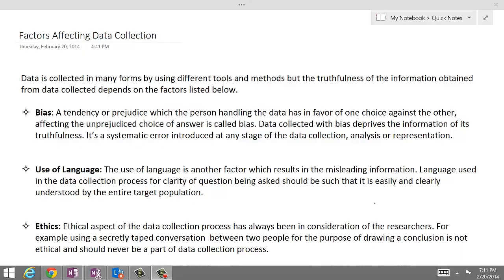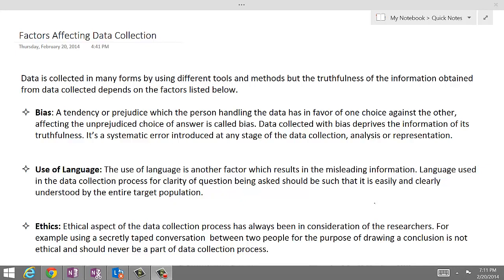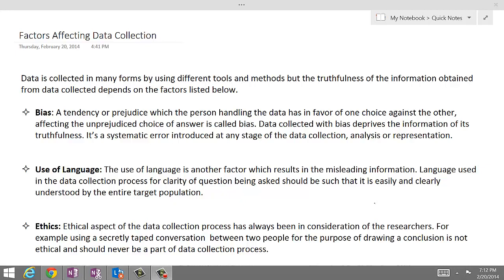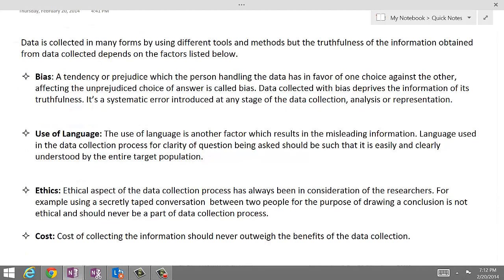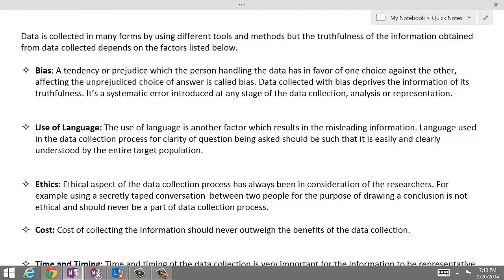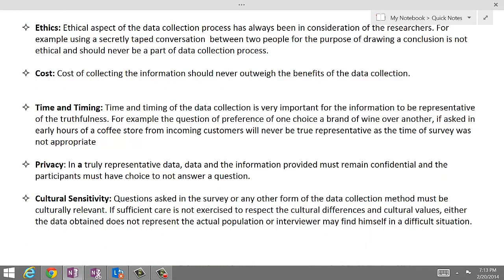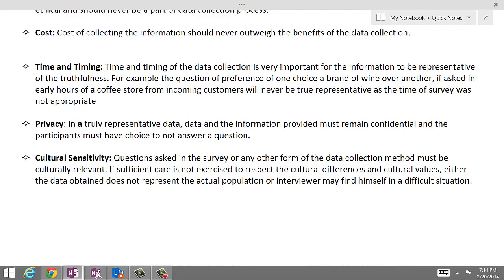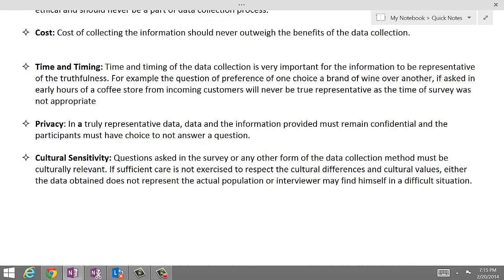Factors affecting data collection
This video explains effects of bias, use of language, ethics on the information obtained by using data collected.